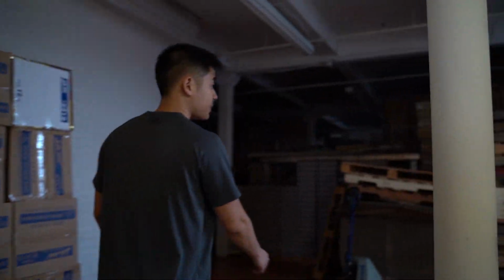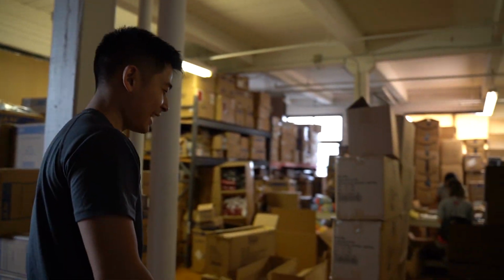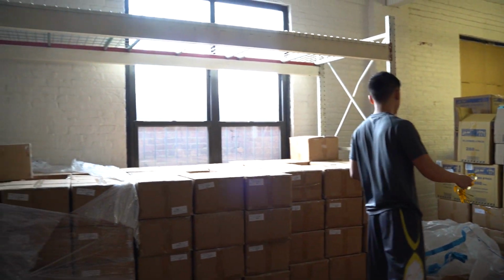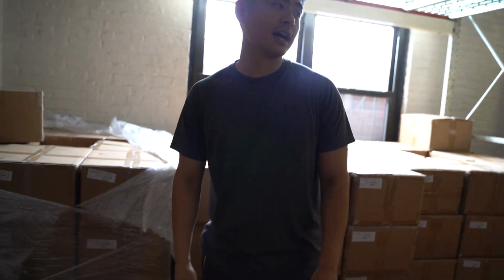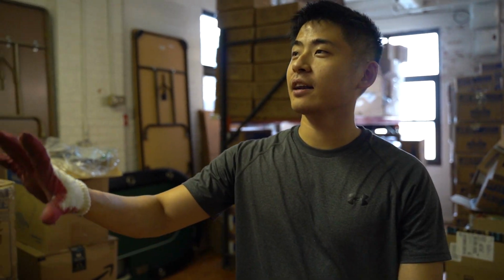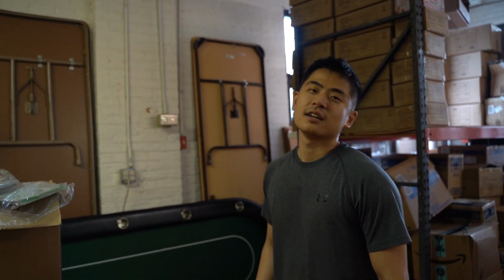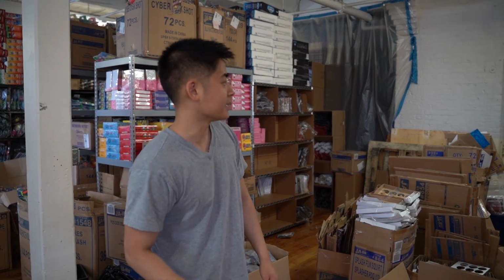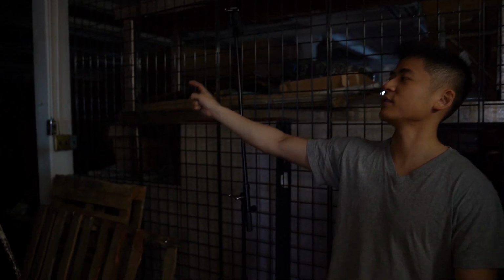Loading the Truck and Setting Up Shelves | Business Vlog #2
In this video we load the truck up, and set up shelves. We're spending a couple of days reorganizing the warehouse. Shifted shelves to the other side, set up new ones, moved pallets around. Eventually we'll get a good workflow going here.